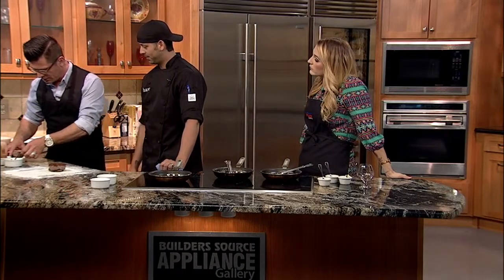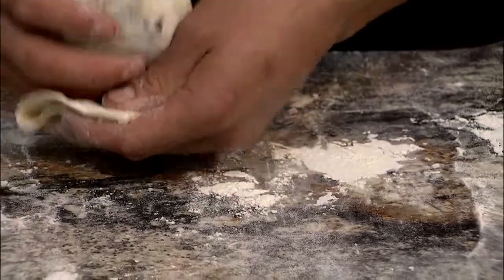Cooking with Le Troquet Bistro